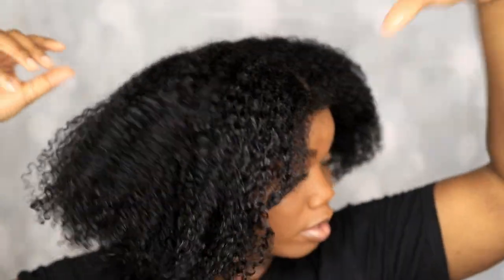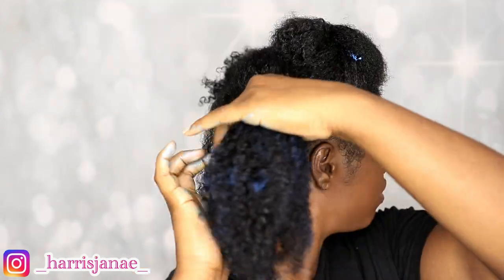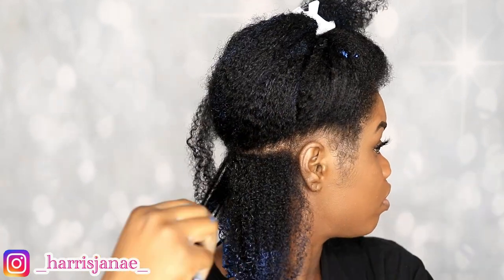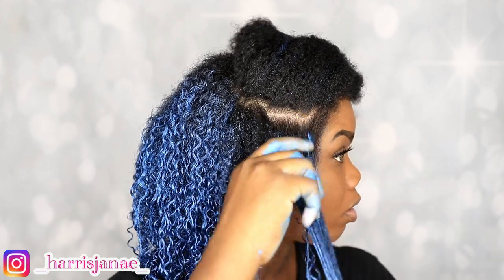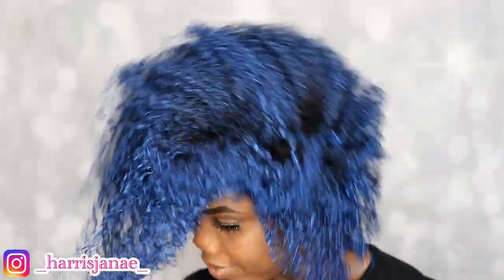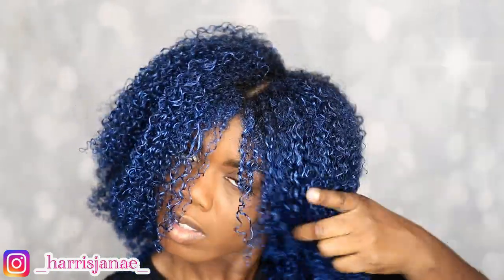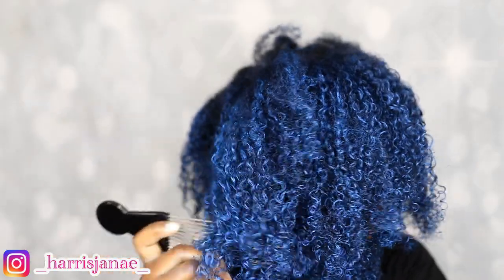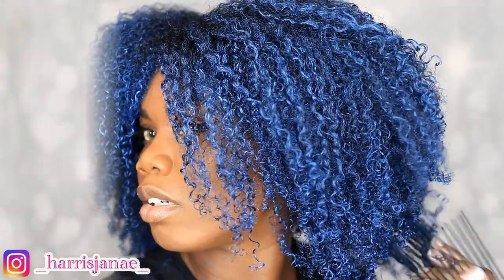I dyed my natural hair blue | temporary hair paint wax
in this video I’m showing y’all how I dyed my natural hair blue using the temporary hair paint wax color! This color is very vibrant and beautiful and I loved how it worked well with my hair having that my natural hair color is black. Hope y’all enjoy! Have any questions?

HARRISJANAE